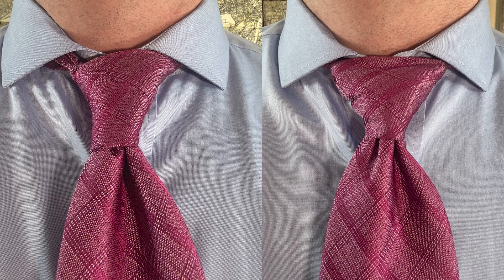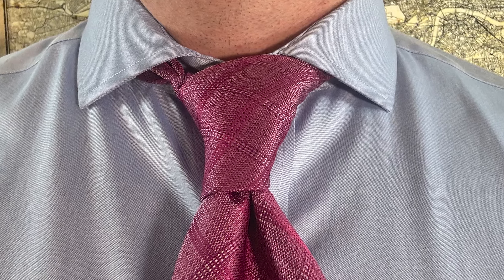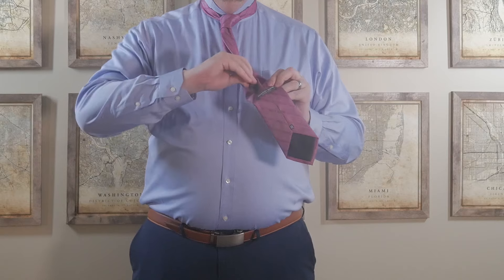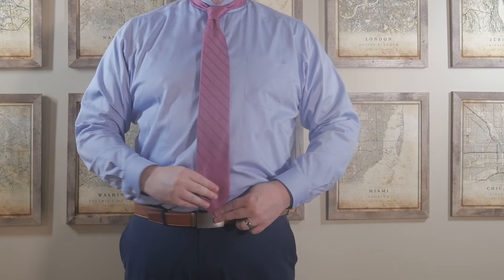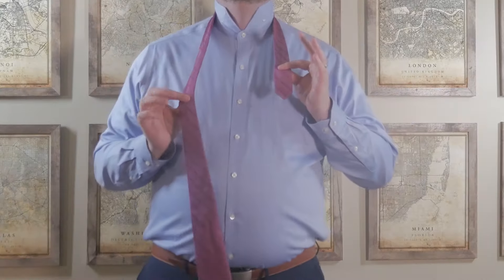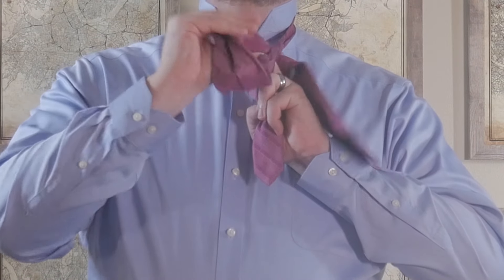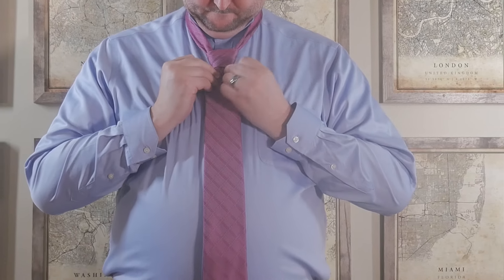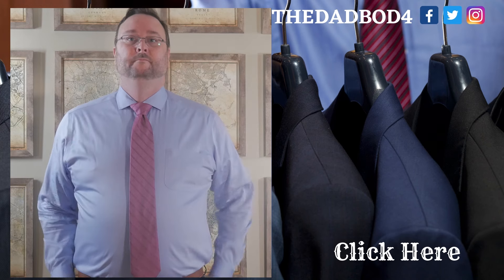How to Tie a Windsor Knot and Half-Windsor Knot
In this video I’ll show you how to tie a Windsor knot and how to tie a half Windsor knot. And I’ll show you the difference between the two knots.